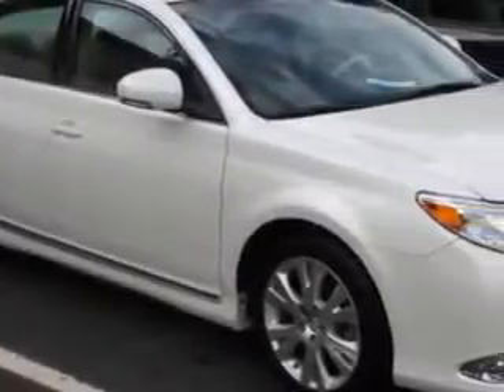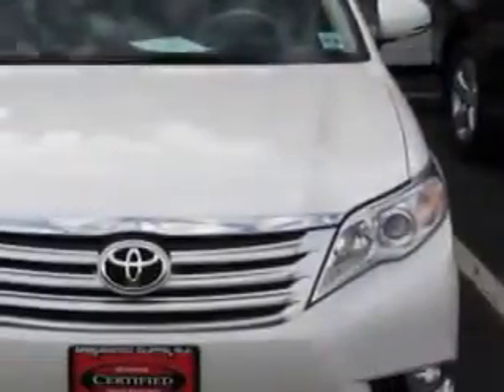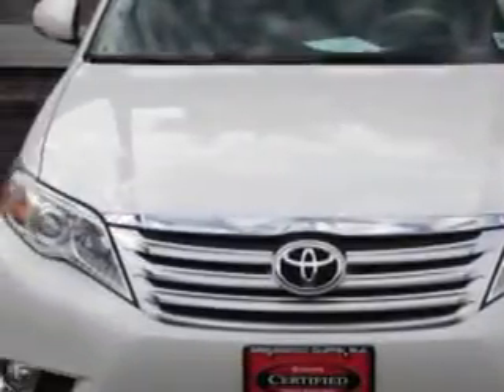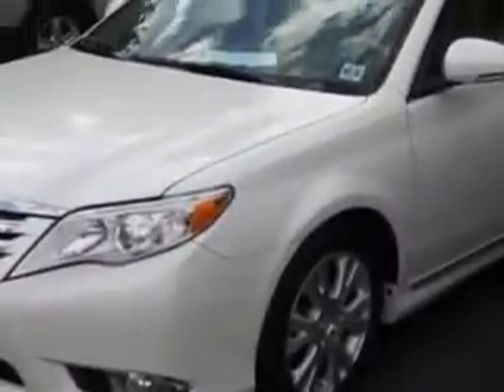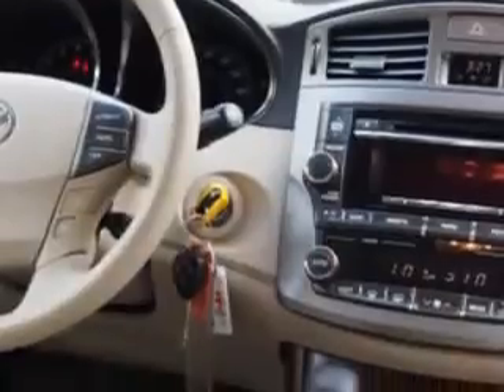2011 Toyota Avalon Parkway Toyota Englewood Cliffs, NJ 07632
Toyota Avalon Imagine driving this Blizzard Pearl Toyota Avalon 4 Dr Sedan, equipped with a 6 Cylinder engine and an automatic transmission.
MILES: 52,525
VIN:4T1BK3DB7BU429840

Parkway Toyota
50 Sylvan Avenue
Englewood Cliffs, New Jersey 07632